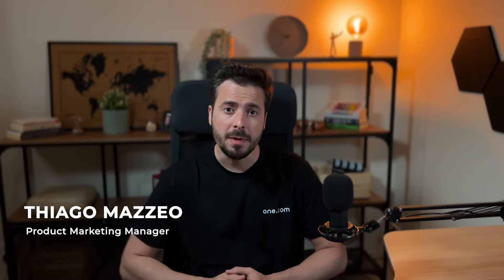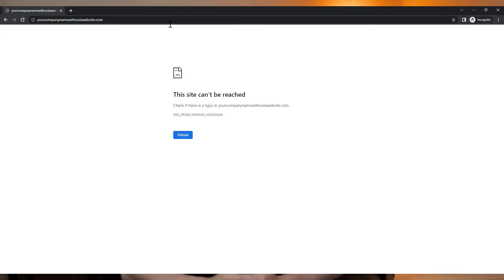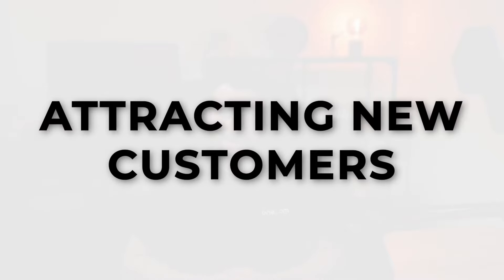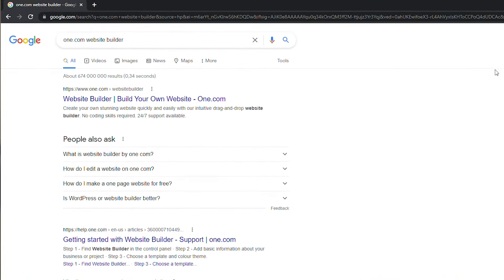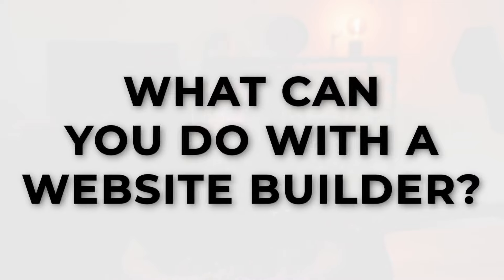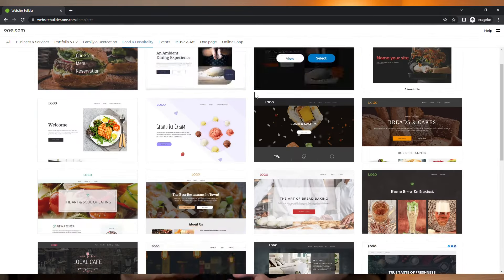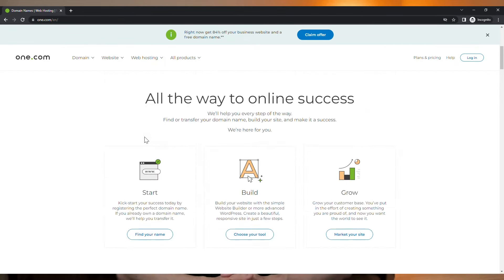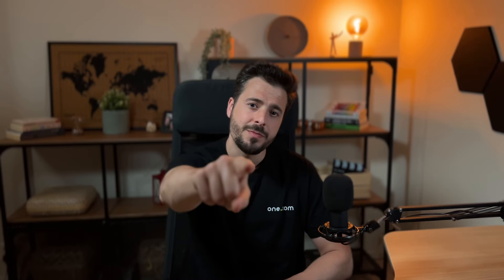Should you have a website? | What is a website builder?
In this video, we will cover the importance of having a website, what a Website Builder is, and how it works. Watch this video until the end to learn how important it is to be present online with your own website, and how easy it is to create a website using our Website Builder.

Timestamps
00:00 - Intro
00:35 - Importance of having a website
01:11 - Credibility
01:30 - Brand Recognition
01:57 - Attracting new customers
02:45 - What is the Website Builder
03:06 - What can you do with the Website Builder
04:27 - How to get started
04:49 - Website Builder 14-day free trial
05:10 - Ending remarks